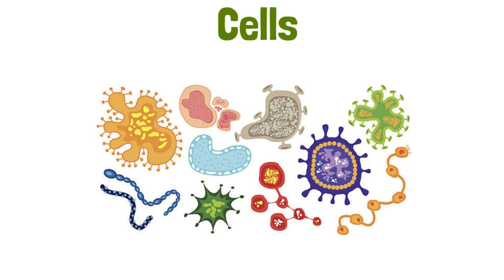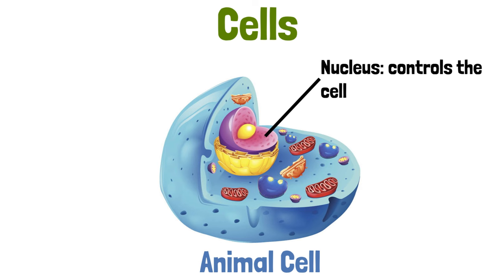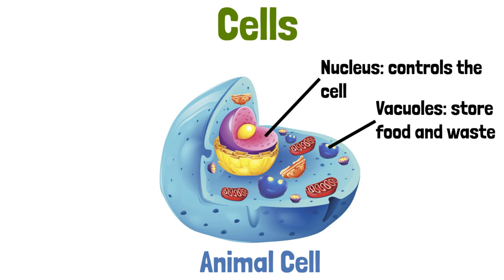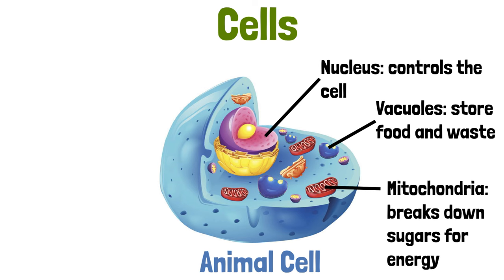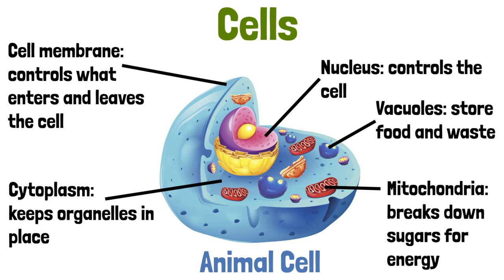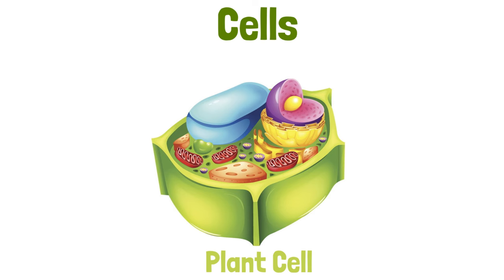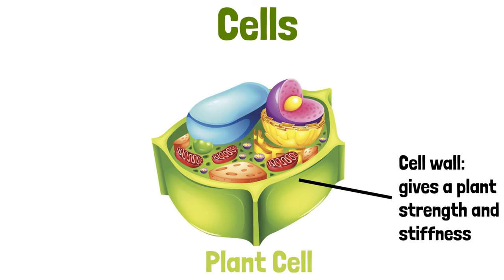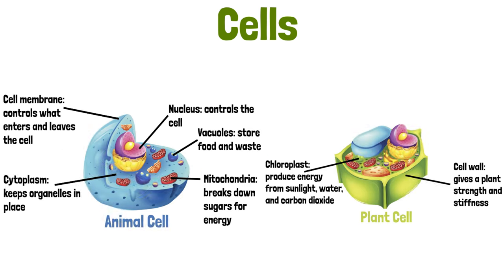Animal and Plant Cells eLearning Video Lesson for Kids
In this animal and plant cell video, you'll see how both types of cells have organelles that help the cell carry out its function.